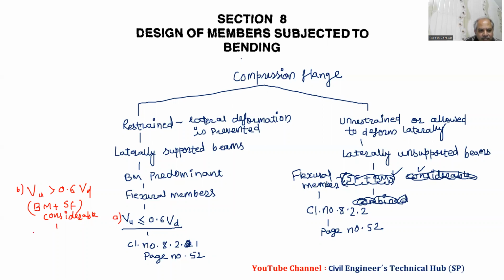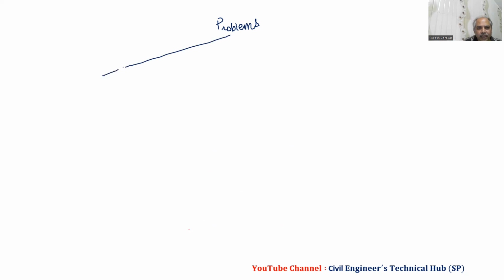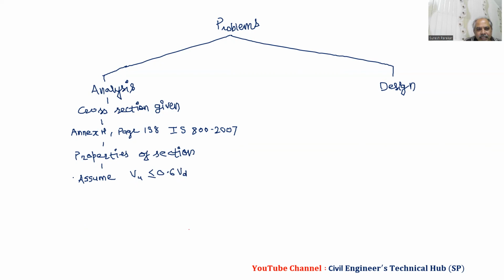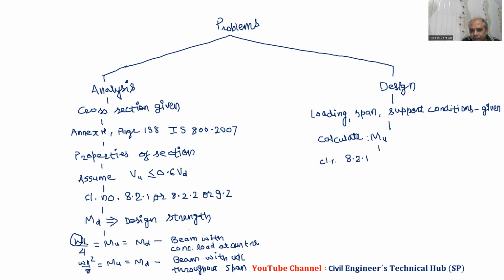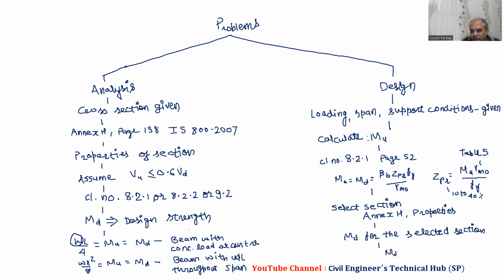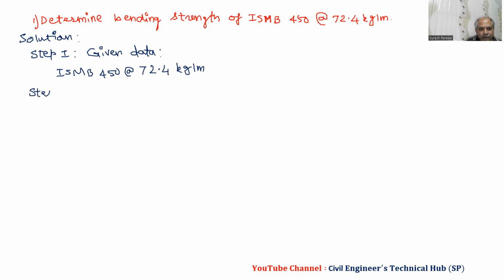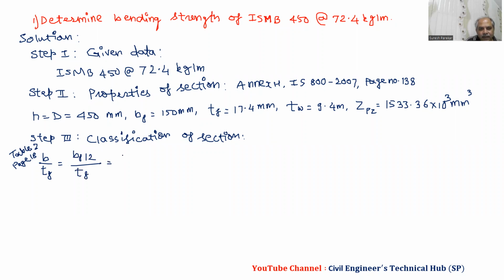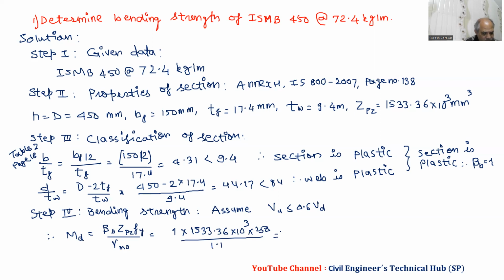Revisopn Lecture 2: Problem on laterally supported beams